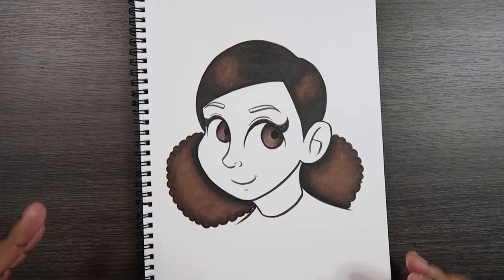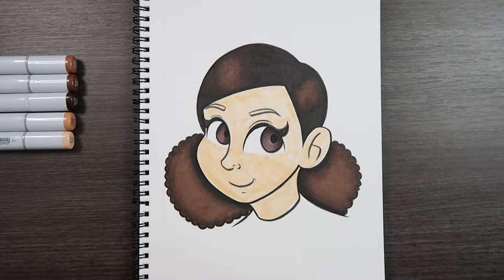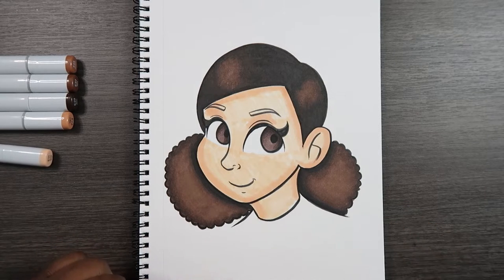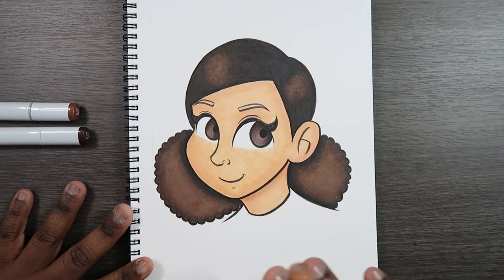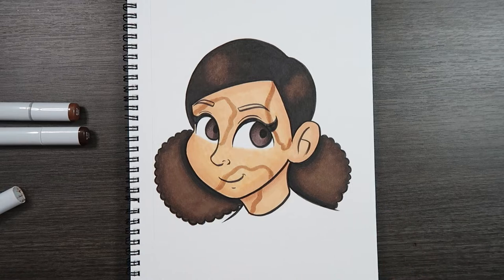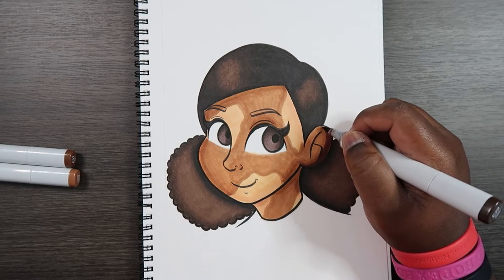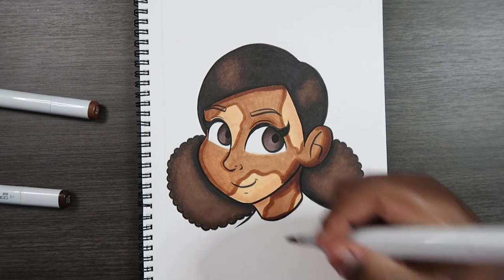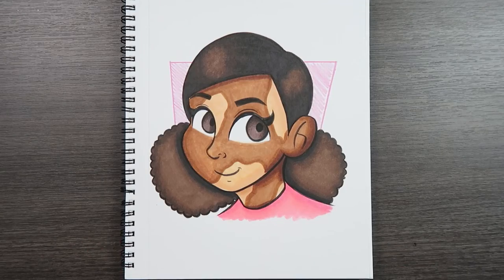How to Draw Someone with a Skin Condition | Cadillac Cartoonz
▷ Canson Bristol Paper Pad - 7"x10"
▷ Copic Markers ( 72 Sketch Set A + 36 Ciao Set D, and some individuals...)
           ▷ E21, E11, E13, E23, E37, E29
           ▷ Extras: E47, E49, 100, RV23, RV25,
▷ Arteza Colored Pencils ( 120 Set )

And remember,

- 𝐂𝐚𝐝𝐢𝐥𝐥𝐚𝐜 𝐂𝐚𝐫𝐭𝐨𝐨𝐧𝐳 🎨